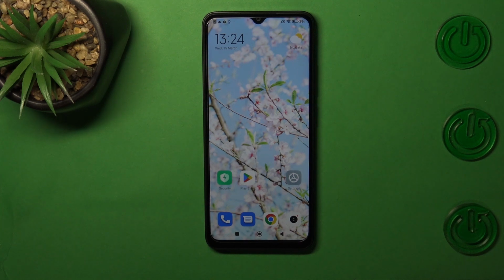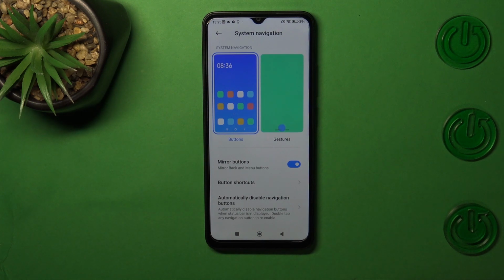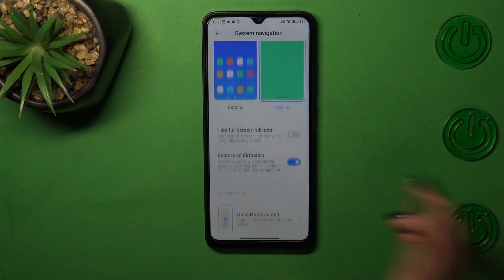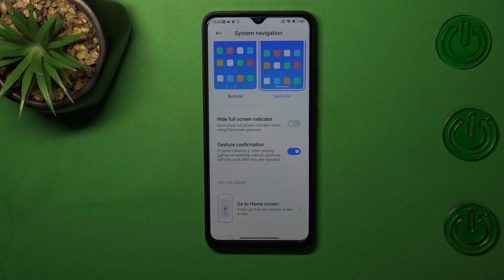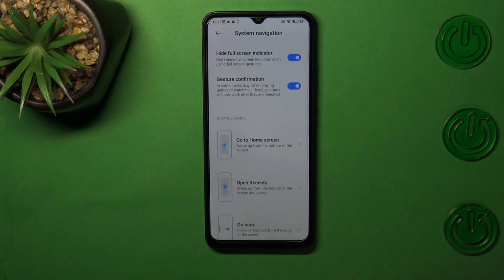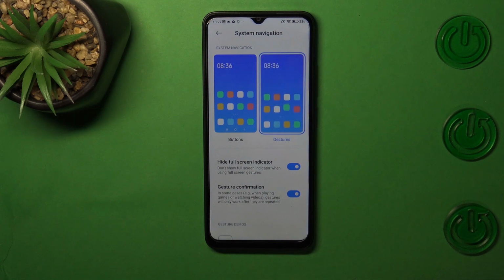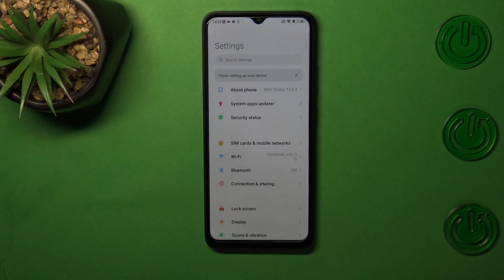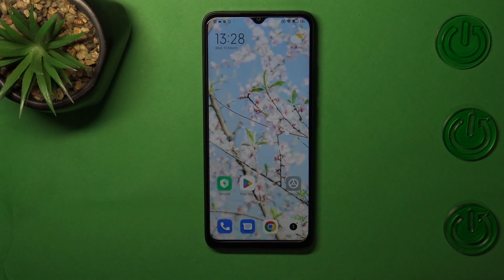How to Set Gesture Navigation on XIAOMI Redmi A1 Plus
Hi there! Have you ever been wondering how you can set up gesture navigation method on your XIAOMI Redmi A1 Plus? In today's video we're going to show you how you can set up gesture navigation method on your XIAOMI Redmi A1 Plus just in a couple of simple steps. In case if you don't like these old fashioned three buttons navigation, and really wish to switch them to intuitive gestures, then this video is special for you! So if you wish to see how you can set gesture navigation method on your XIAOMI Redmi A1 Plus, all you need to do is just watch this short video to the end, follow the instructions provided by our specialist and try to perform this operation yourself on your XIAOMI Redmi A1 Plus.

How to set gesture navigation on XIAOMI Redmi A1 Plus? How to disable three buttons navigation on XIAOMI Redmi A1 Plus? How to change a way of navigation XIAOMI Redmi A1 Plus?